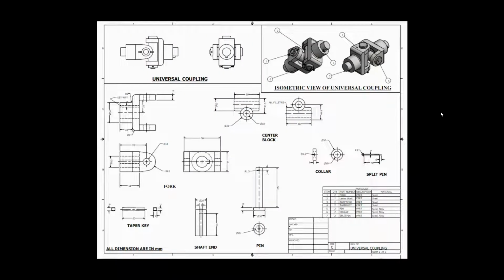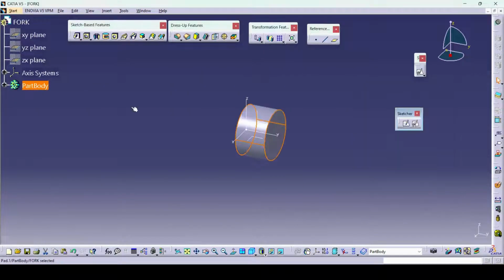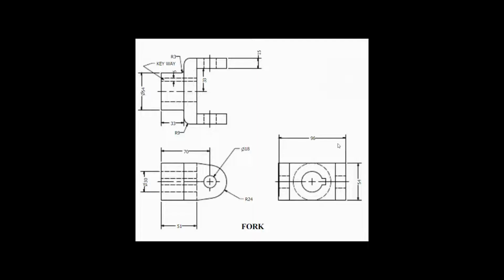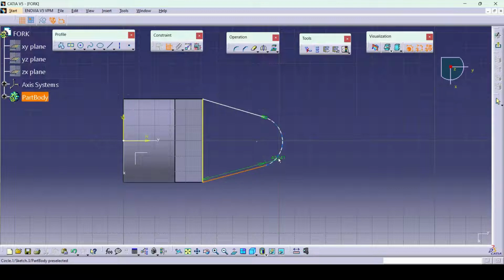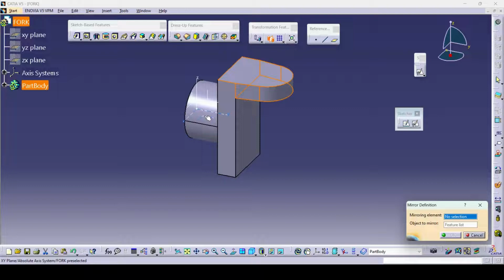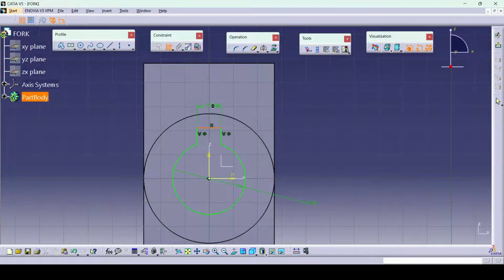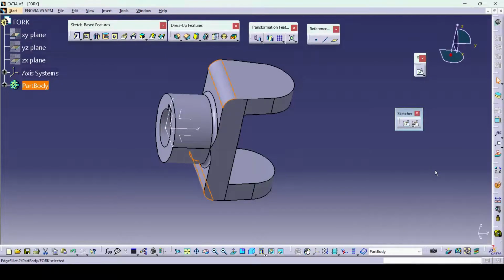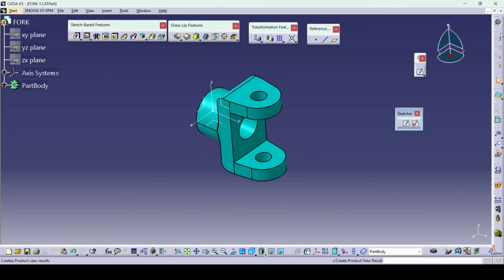Universal Coupling Assembly Part 1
"Unlocking the Secrets of Assembly Design: Mastering the Universal Coupling! 🛠️ In this mind-blowing video, we delve deep into the world of assembly design and focus on the powerhouse component - the universal coupling. Watch as we break down its significance, functionalities, and how it revolutionizes diverse applications. From mechanical engineering aficionados to DIY enthusiasts, this video is bound to educate and inspire! Join us on this exciting journey of discovery as we unveil the magic behind the universal coupling and its pivotal role in the world of assembly design. Hit play now and level up your design expertise! 🔧💡 AssemblyDesign UniversalCoupling EngineeringMagic"